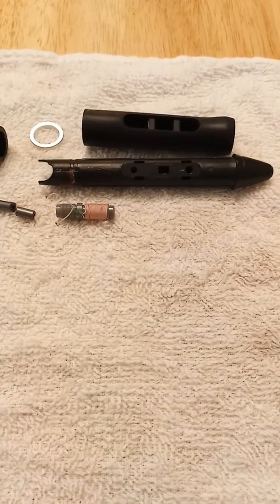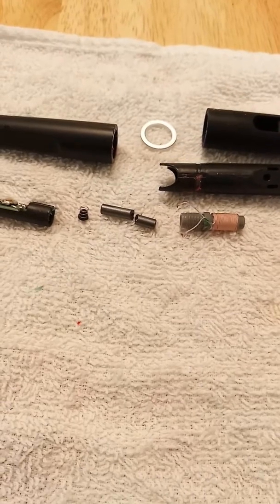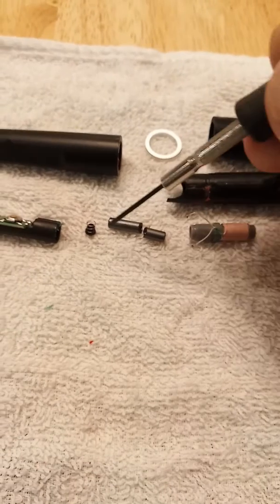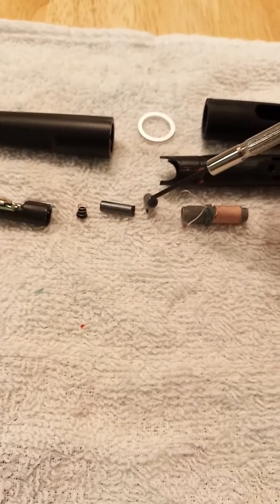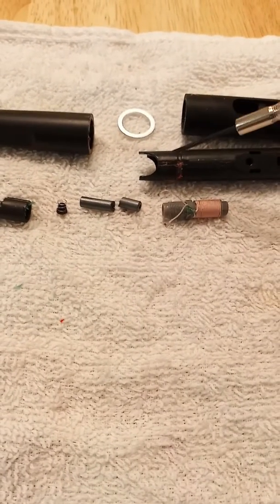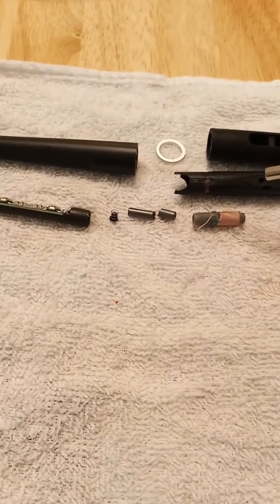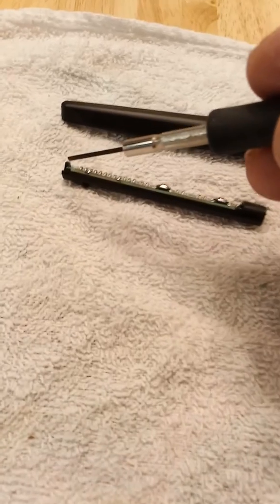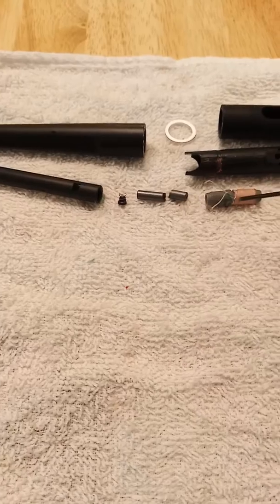Huion PW500 tap feature not working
The new PW500 stopped working when you tap. The brush and pen feature worked just fine. When I taped the tip on different options it wouldn't respond. I had to click the buttons on the pen to respond.